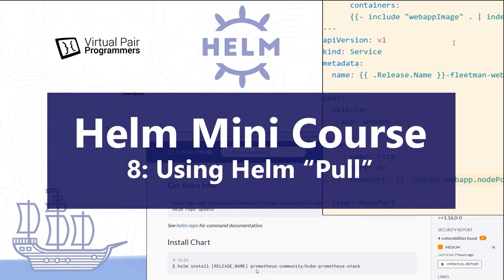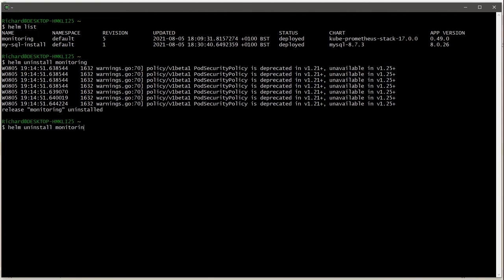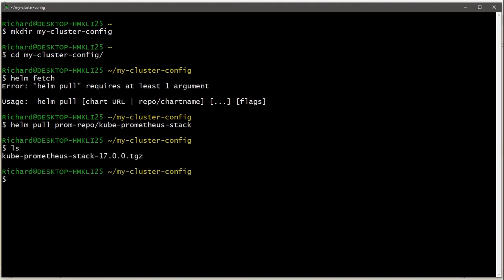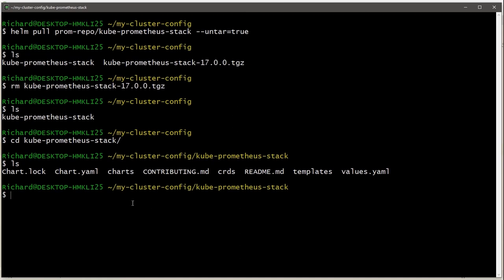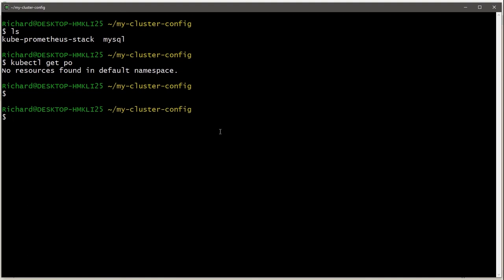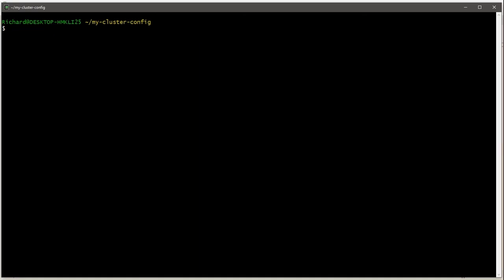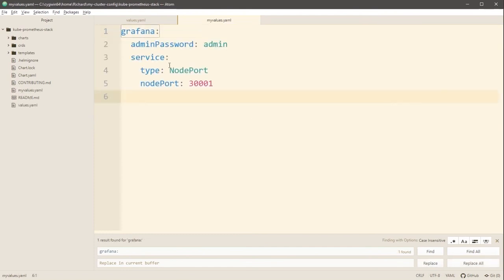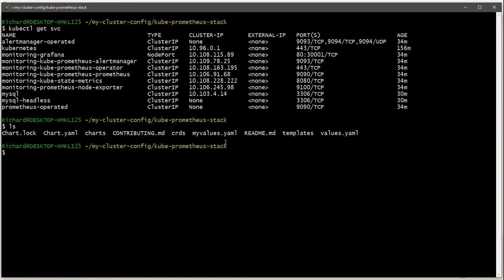Helm Mini Course Part 8: How do I download Helm Charts?